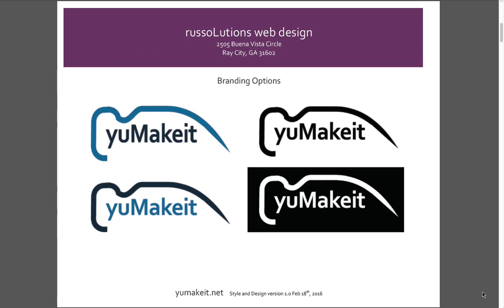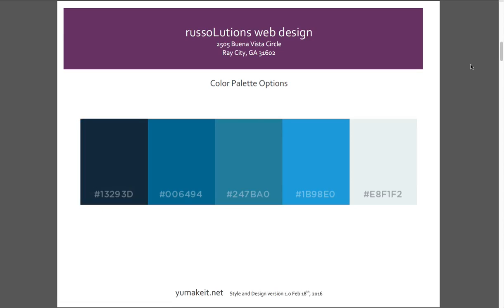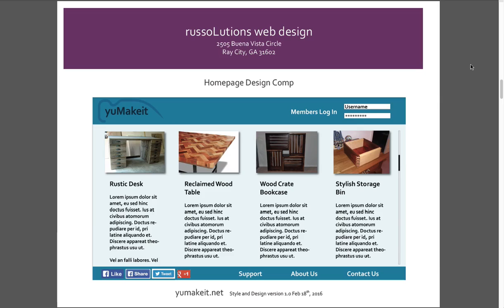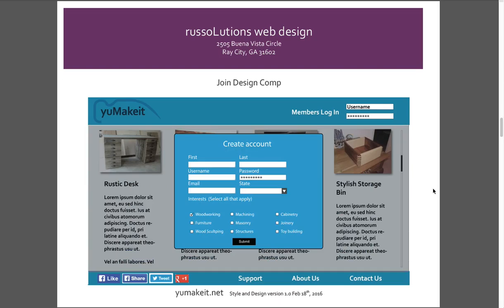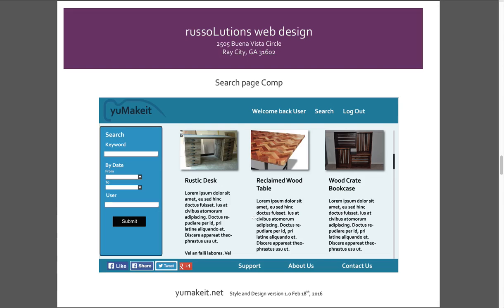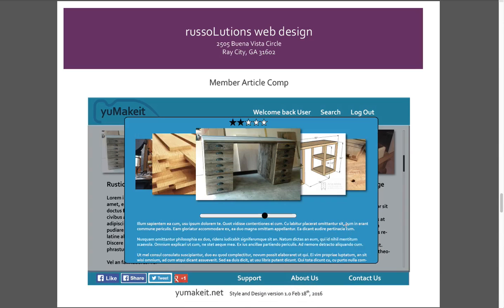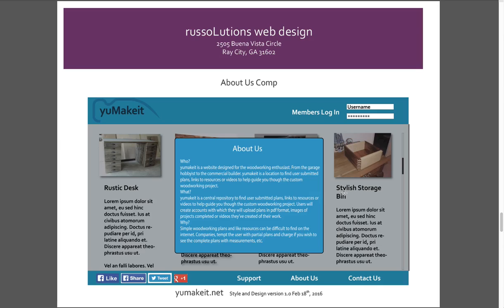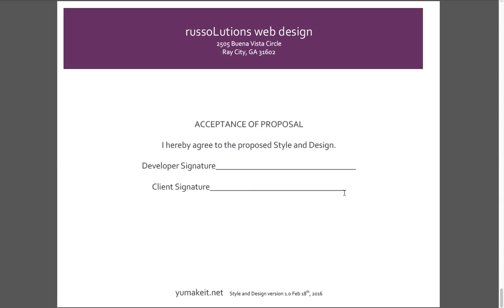Russo John Style and Design